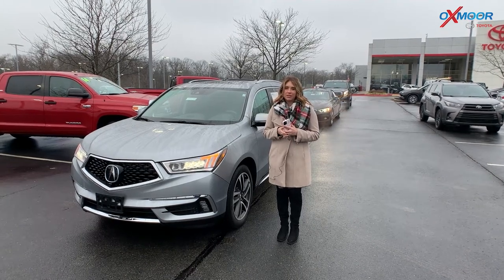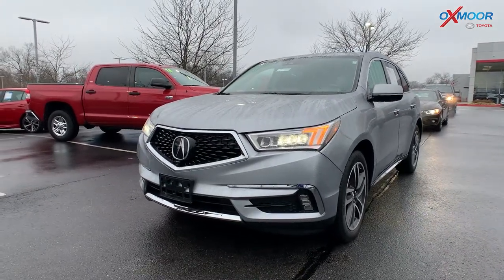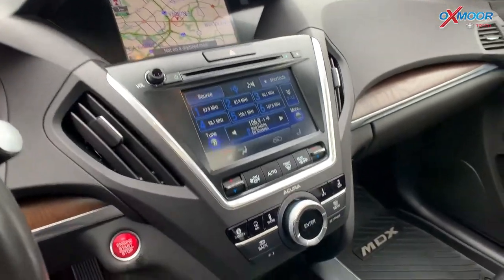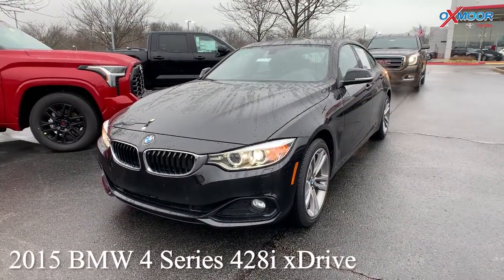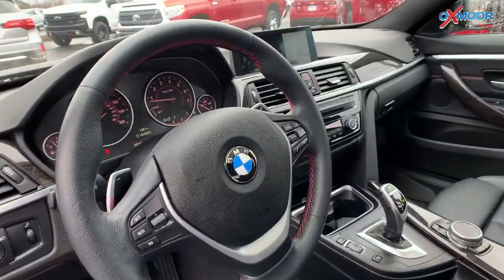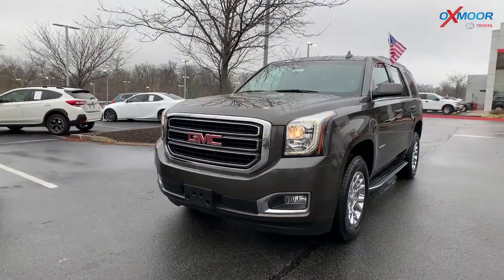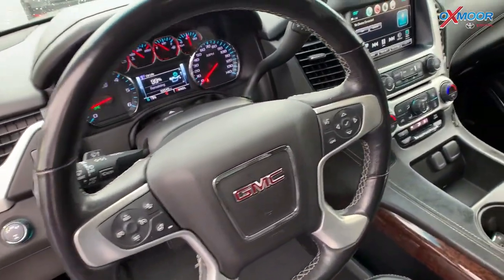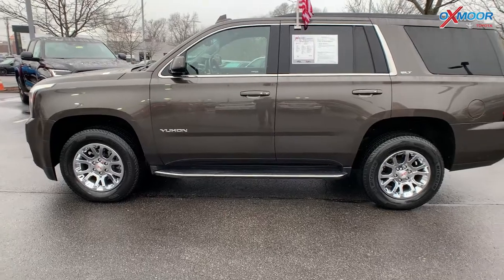Oxmoor Toyota Weekly Used Car Specials, For Sale in Louisville, KY 12/31/21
Oxmoor Toyota Weekly Used Car Specials

Oxmoor Toyota
8003 Shelbyville Road